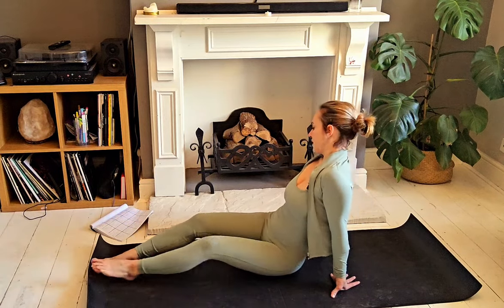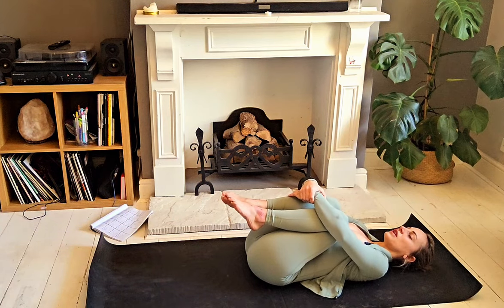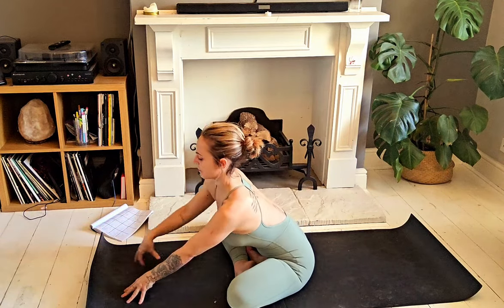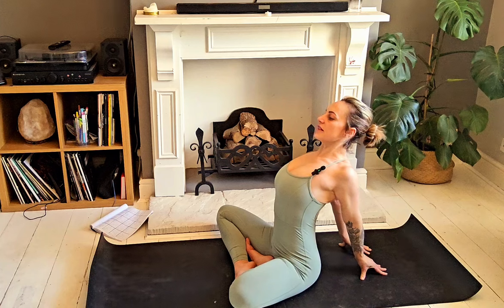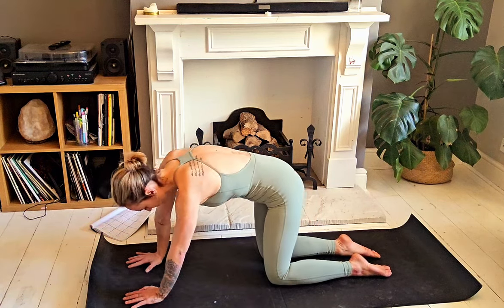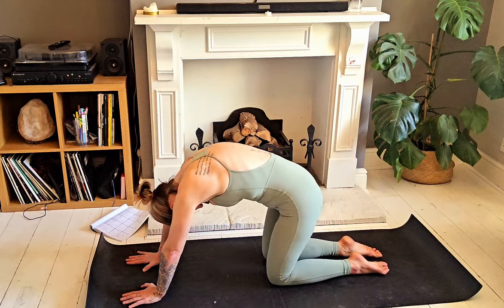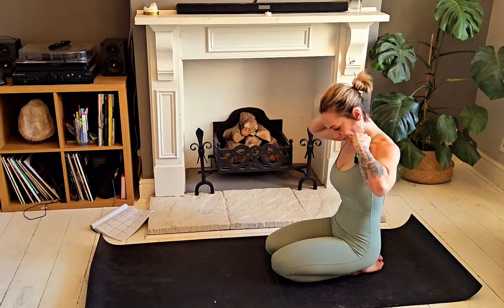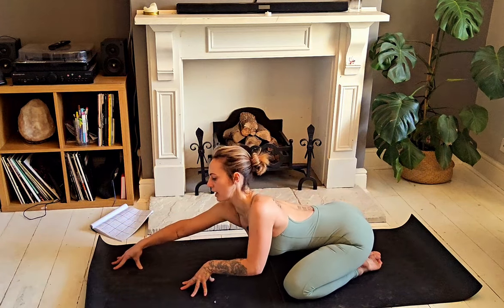30 minute Yoga flow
30 minute slow Yoga flow for self compassion.